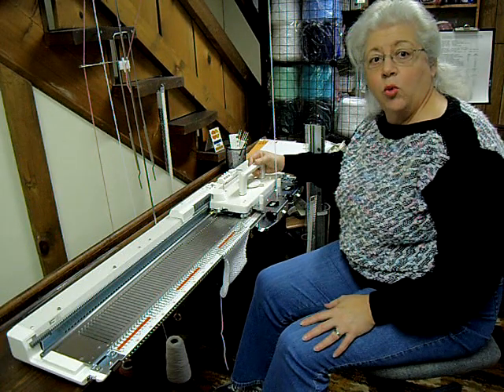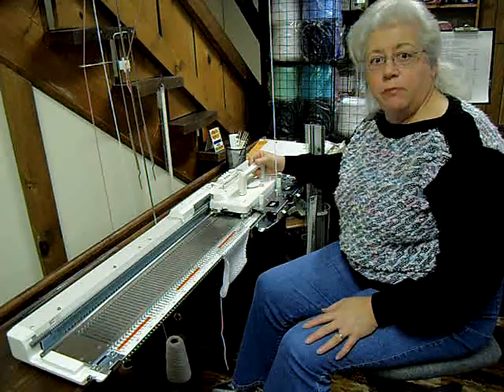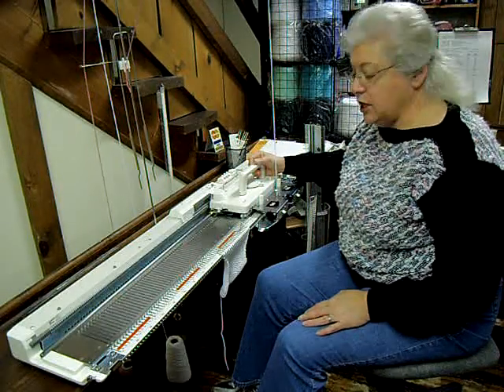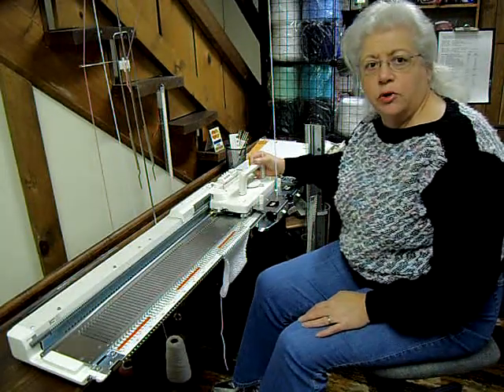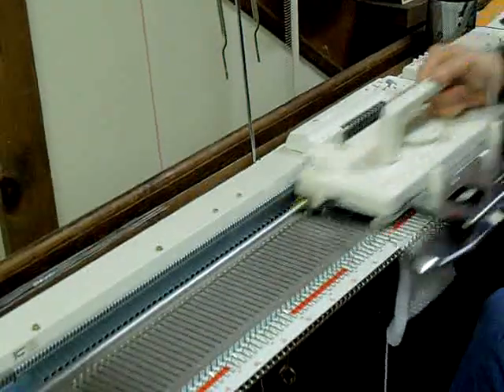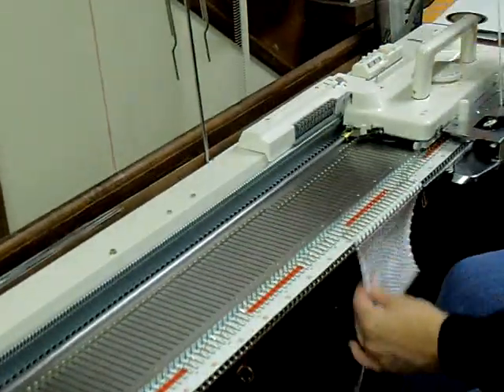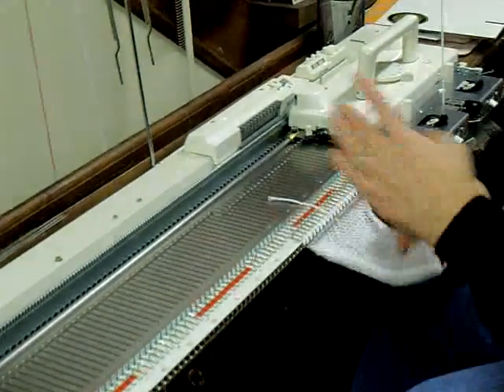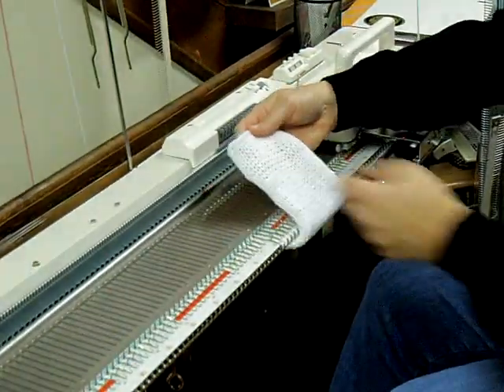SK155 demo: Ileen's Needle Nook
Short video clip describing the SK-155 Bulky punchcard knitting machine from Silver Reed. Check website for more information.